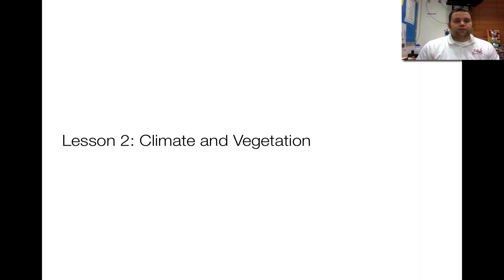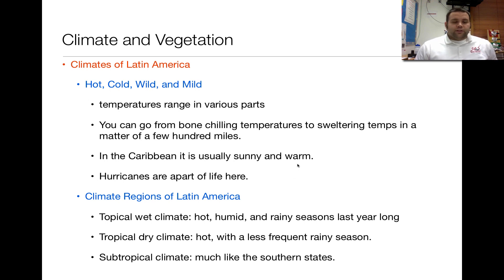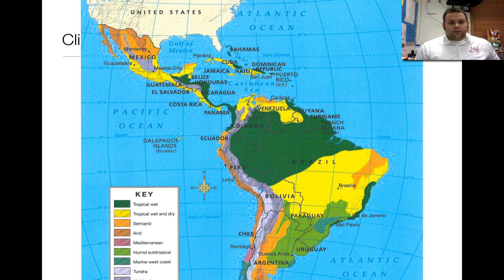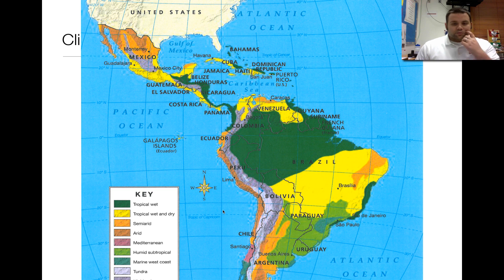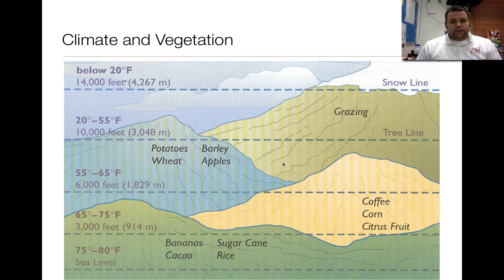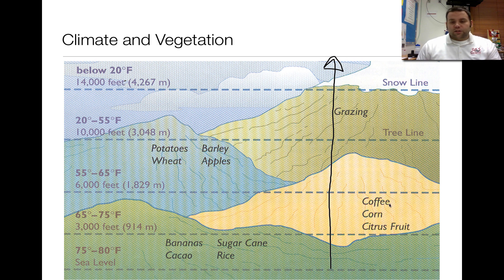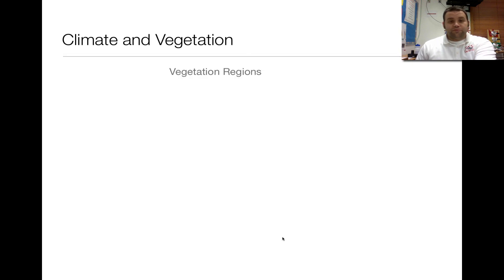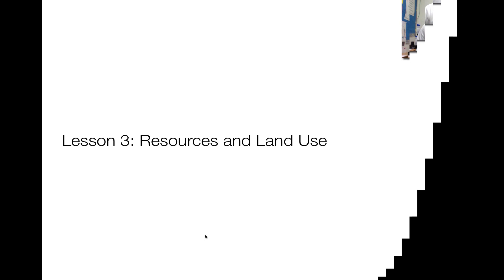Latin America - Climate and Vegetation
A brief overview on the factors that affect climate and vegetation in Latin America